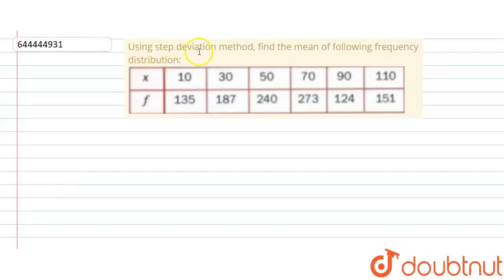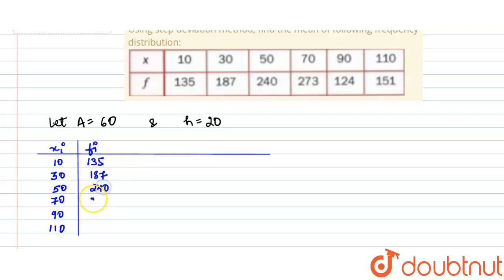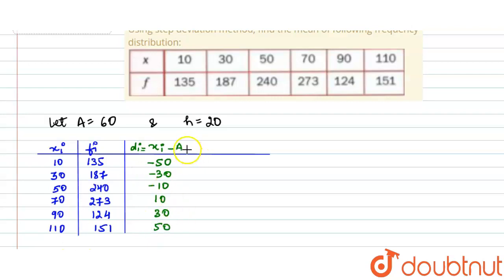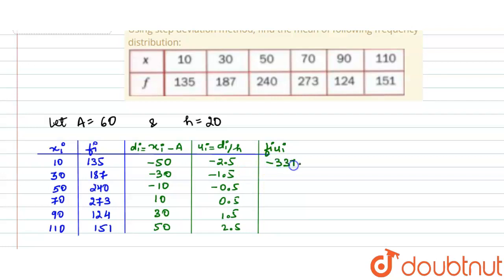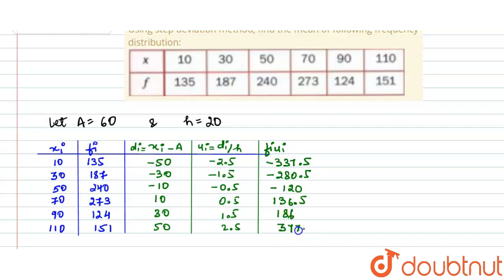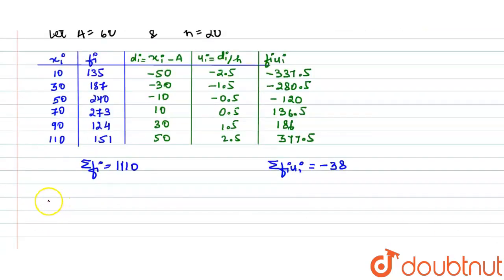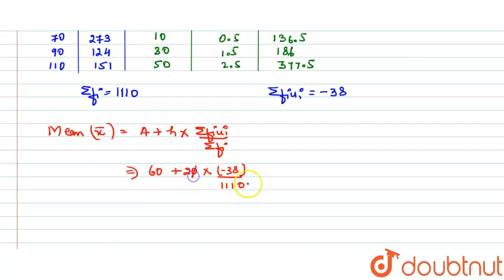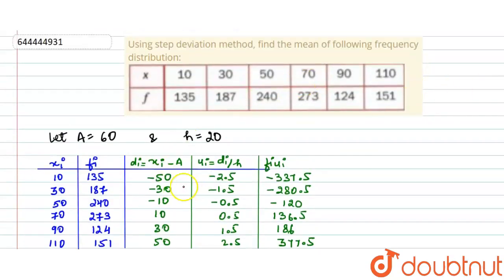Using step deviation method, find the mean of following frequency distribution: | 10 | MEASURES...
Using step deviation method, find the mean of following frequency distribution:
Class: 10
Subject: MATHS
Board:ICSE

👉 Have Any Query? Ask Us.